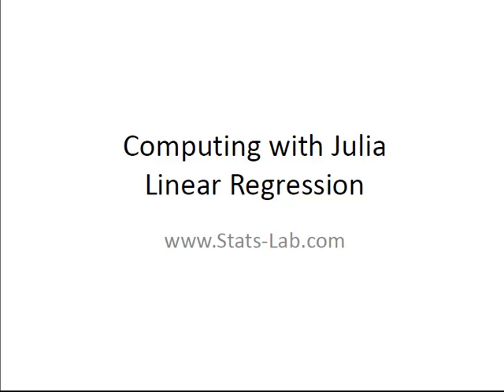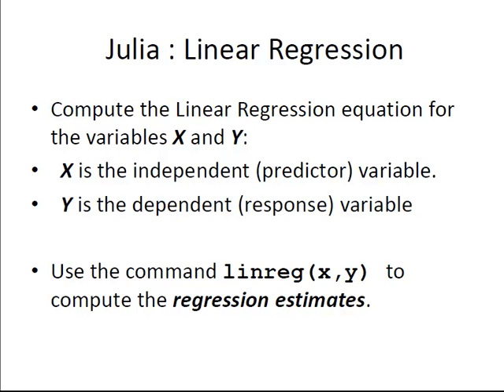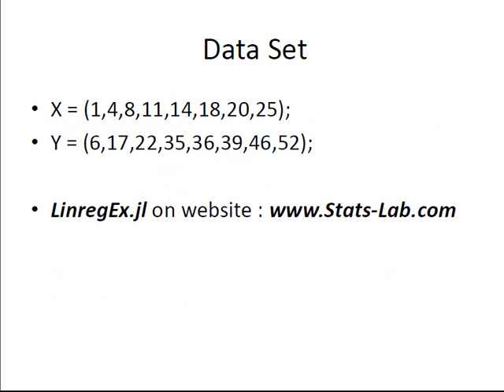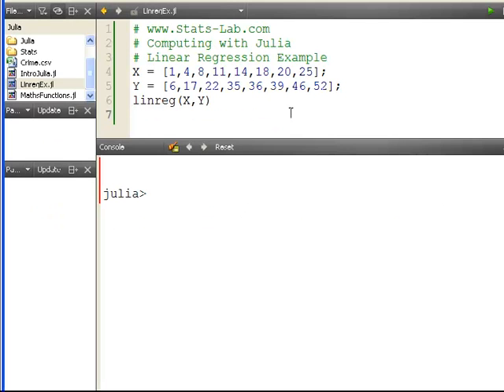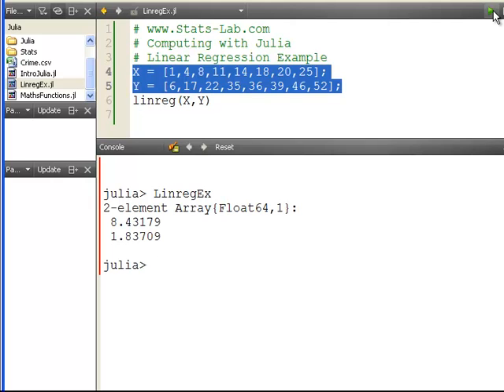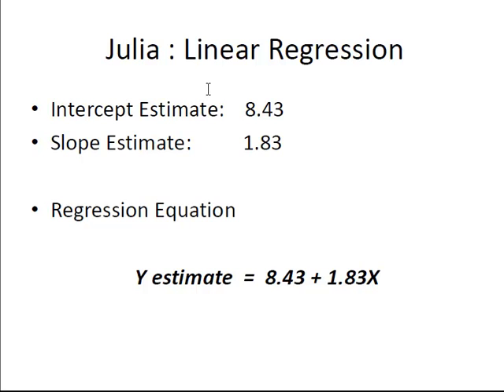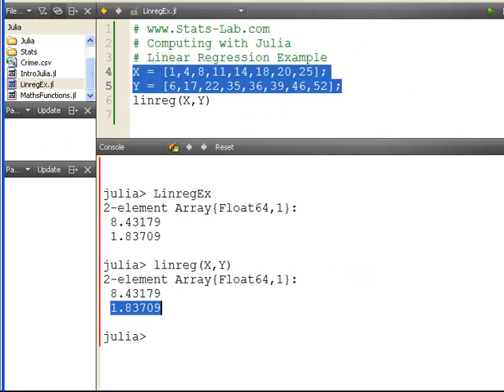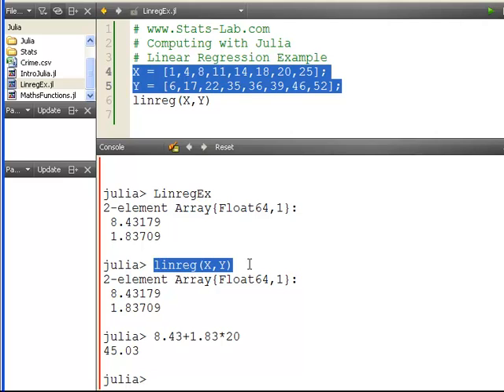Julia Programming : Linear Regression (Version 1)